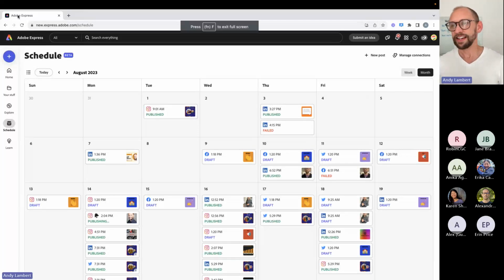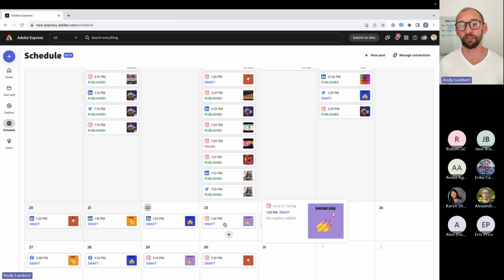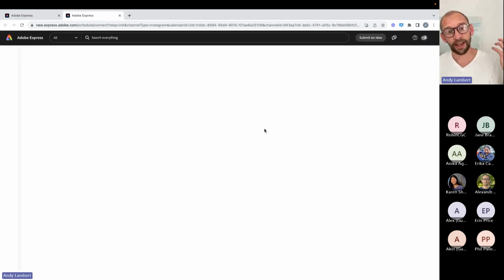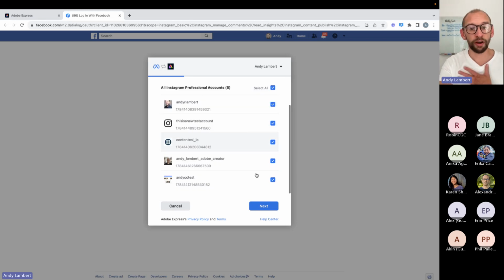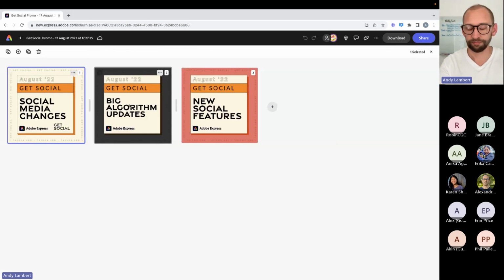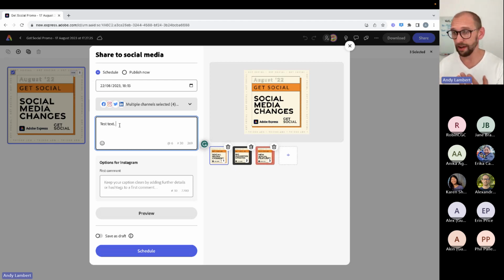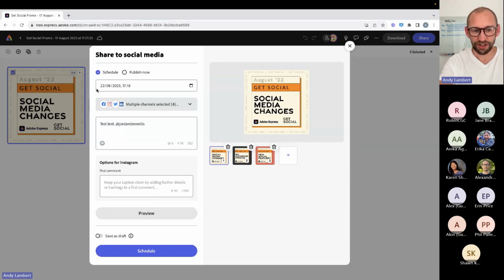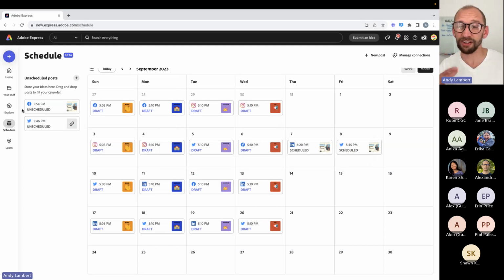Content Scheduler Q&A